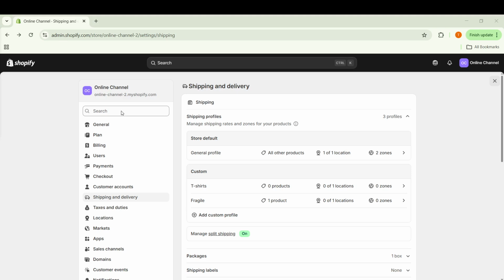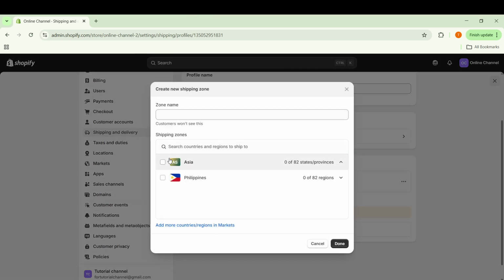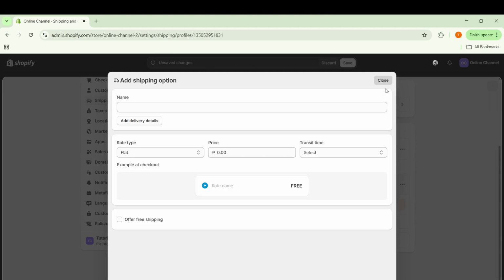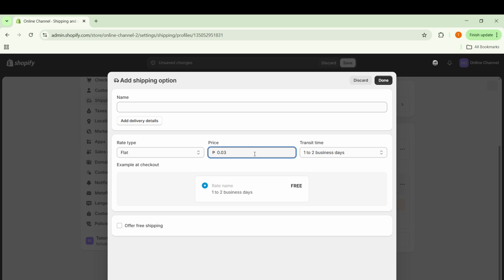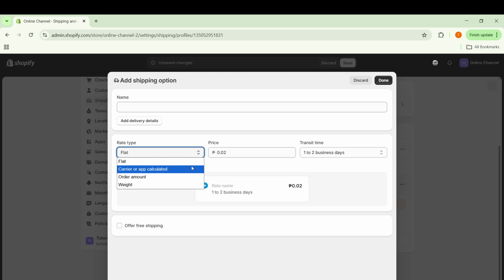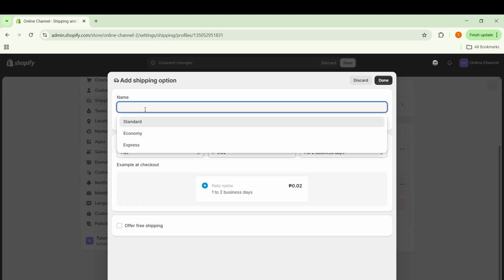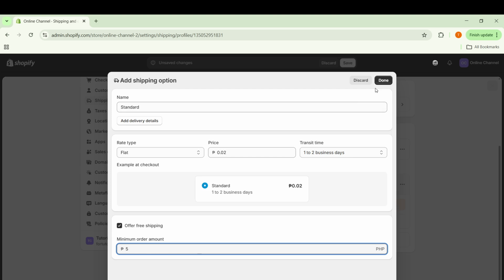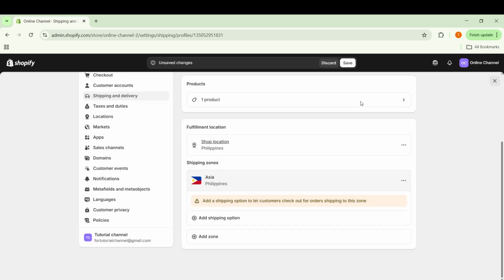How To Set Up International Shipping Rates On Shopify [2026 Guide]